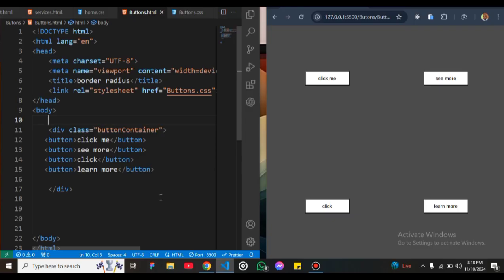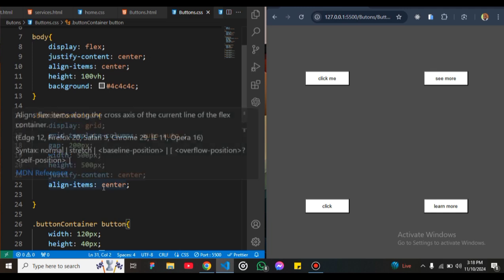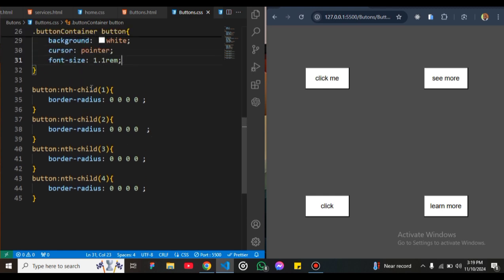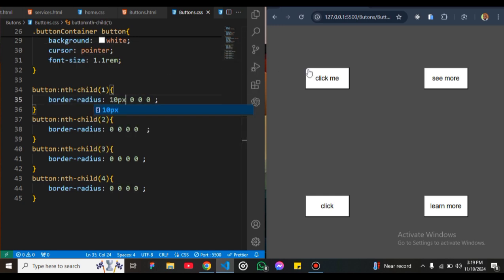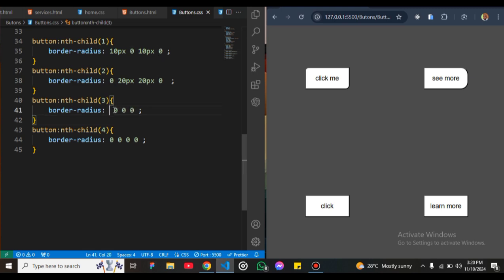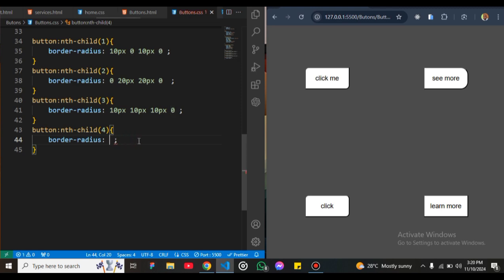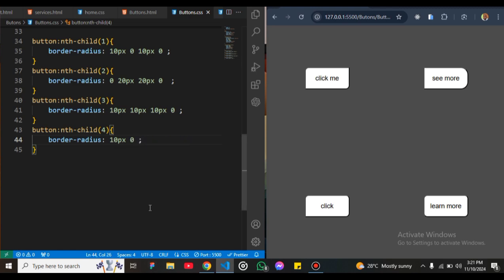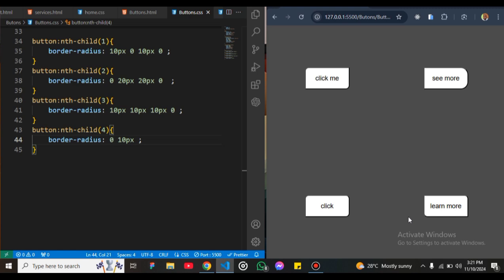Border Radius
In this video tutorial we will learn how to use border radius in css